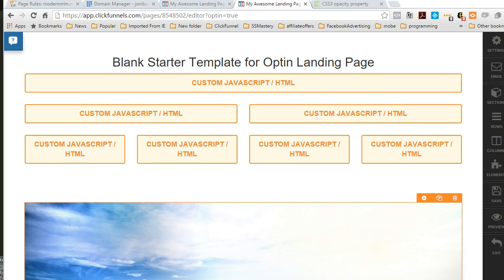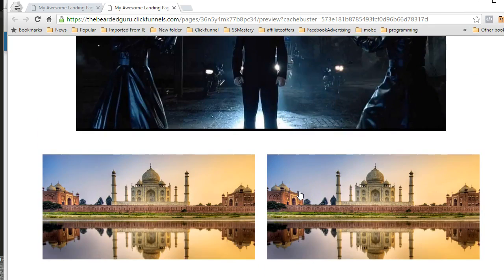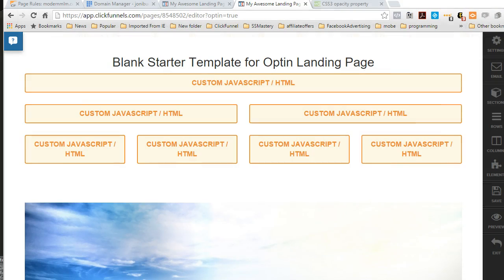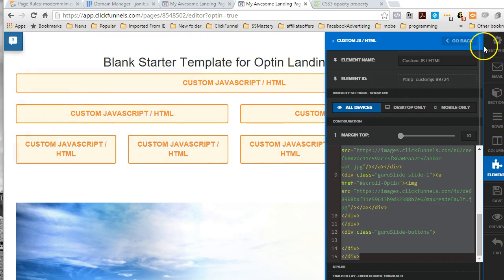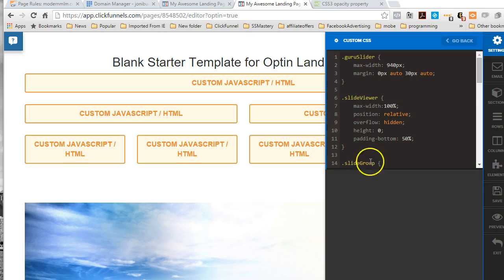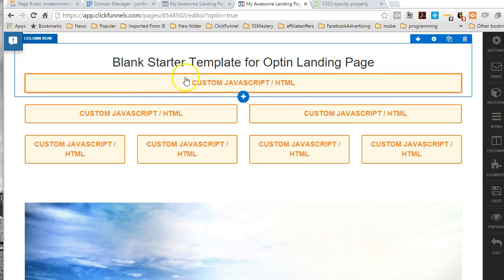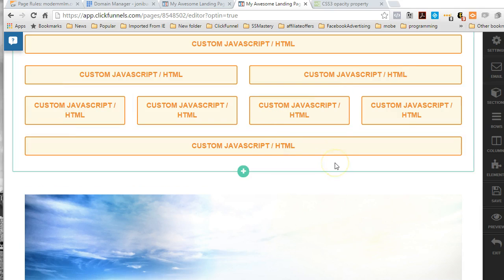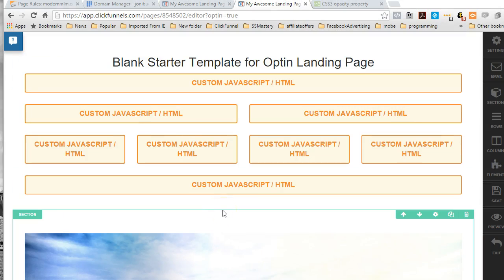"Guru Slider" ClickFunnels Image Slider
Want to learn how to Hack your Competition and Ethically steal your competitors traffic.  Signup for Funnel Hacks:

Whats up ladies and gentleman!  Thanks for checking out my video!

This is a new and improved version of my Slider I released before.  This is not a CSS Slider but a Javascript Slider.  This allows you the opportunity to add as many slides as you need for your ClickFunnel's page.

Hope you enjoyed this as much as I did creating it for you!